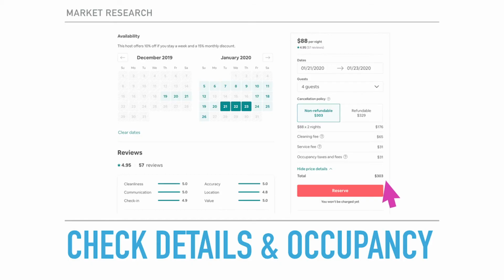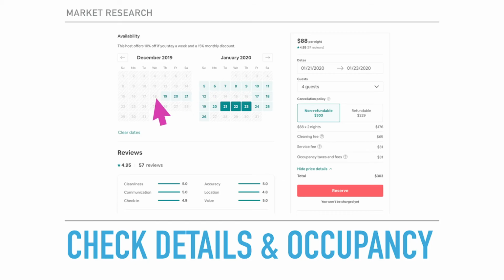Airbnb Market Research [ Free Course Module ]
One of the top questions I get (if not the top) is “where would be a good place I could do airbnb?” Because of this I decided to publish this video directly from our upcoming course.

In this video you'll learn:
- How to check your earnings potential.
- How to check how other hosts are doing in your area.
- How to get data from nearby hotels.

And more…